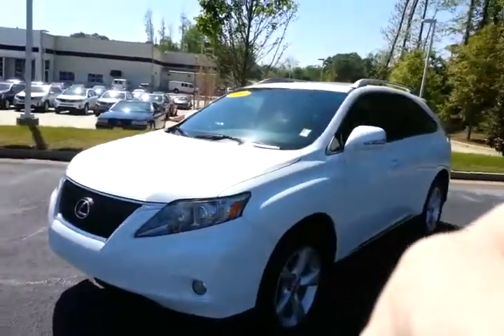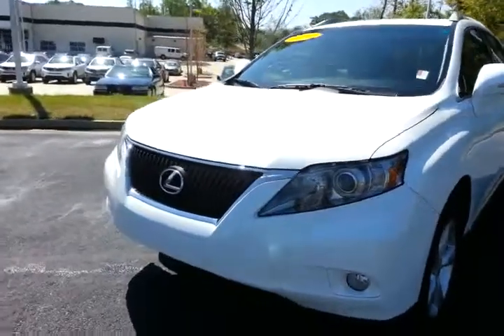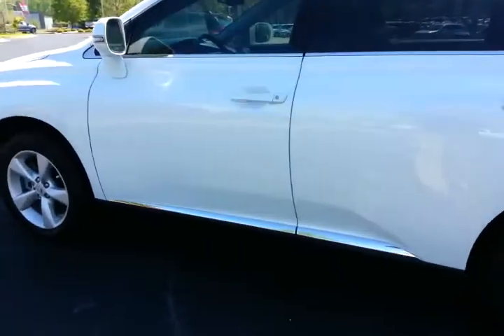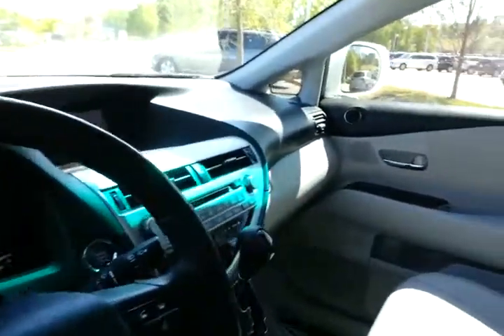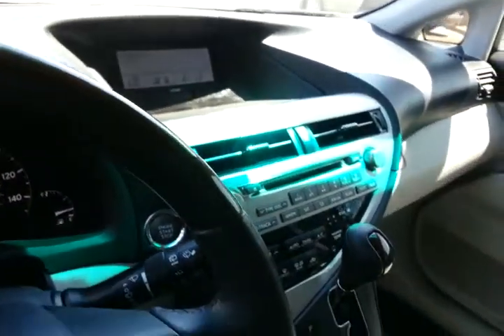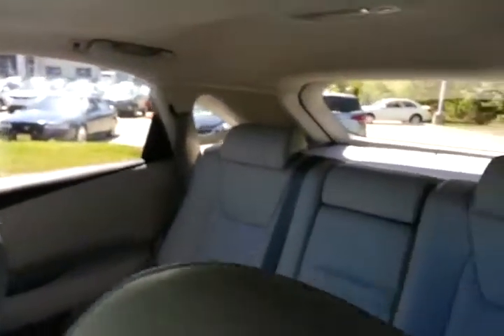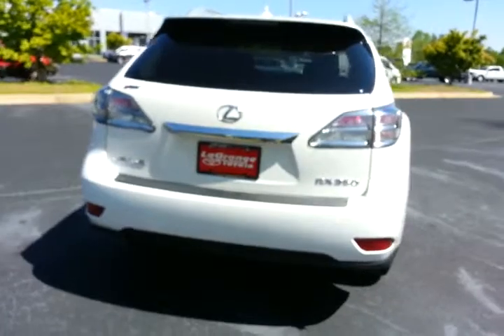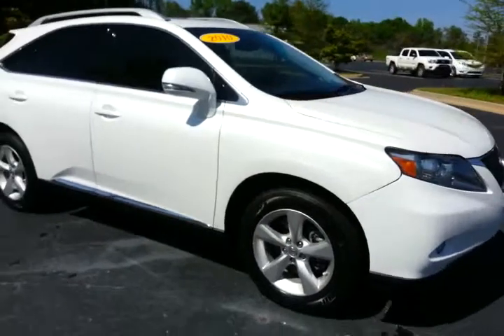2010 Lexus RX350 FB Preview by Alan Trainer